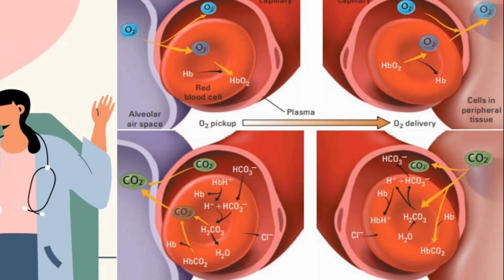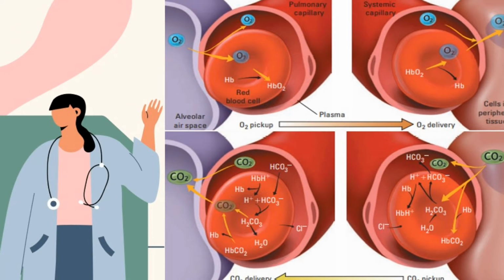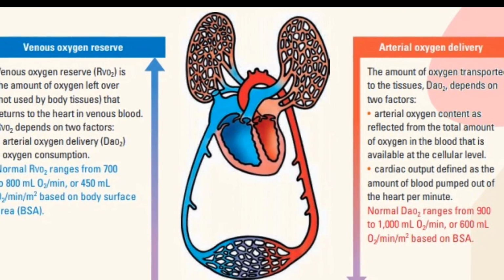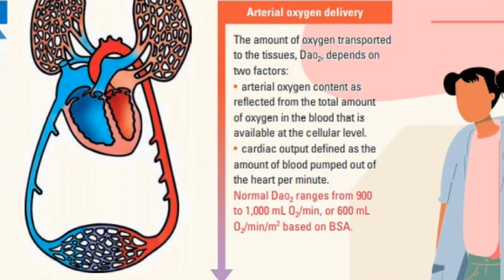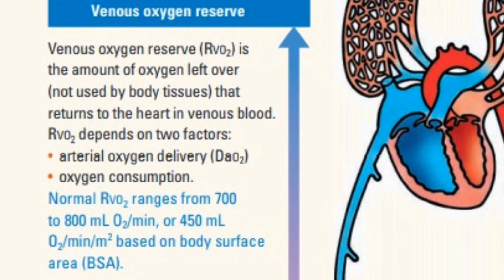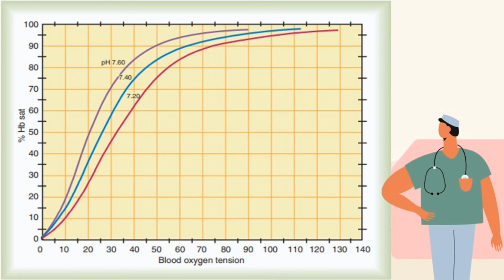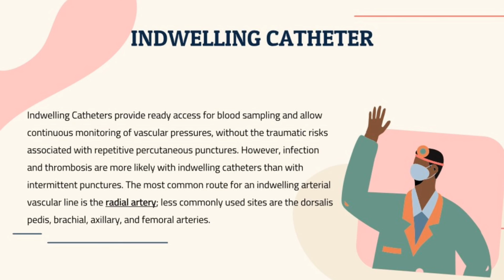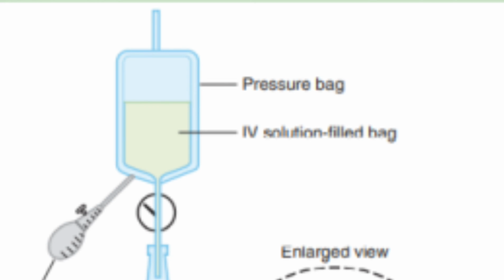OXYGEN MONITORING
This is posted in partial fulfillment of Hemodynamics in the Degree Bachelor of Science in Respiratory Therapy

Special thanks and credits to: Medicosis Perfectionalis for the clip. Please do follow them for more medical lectures.